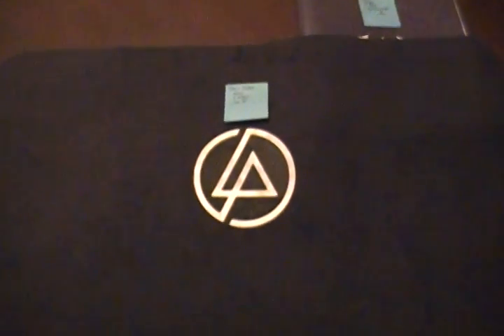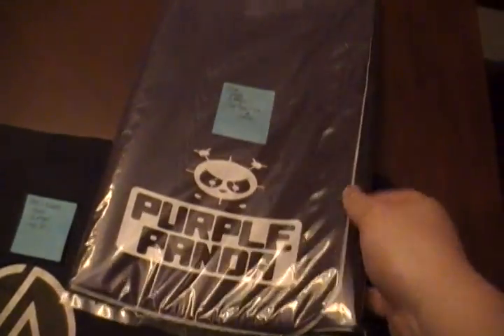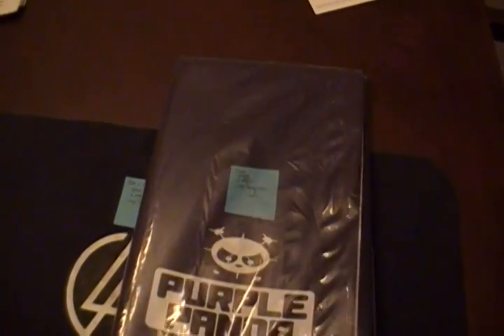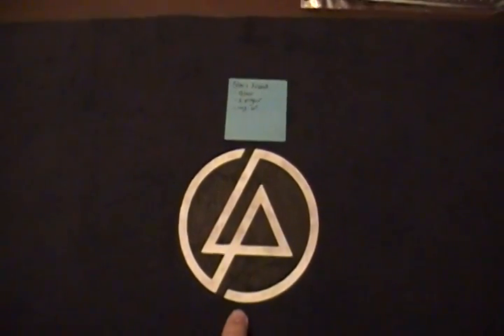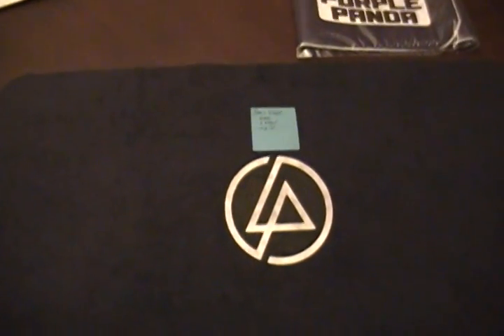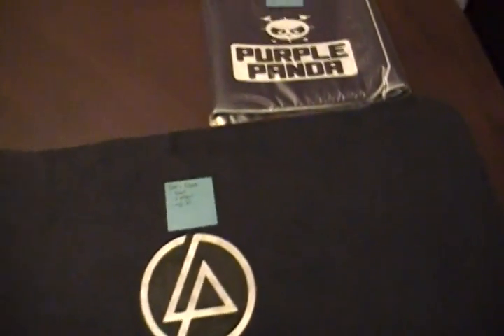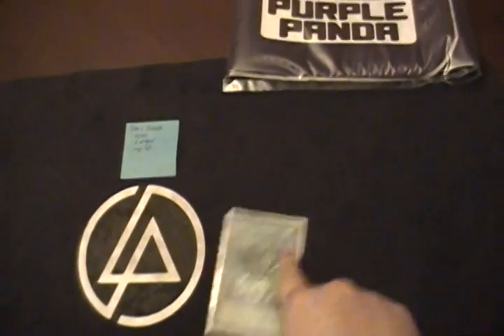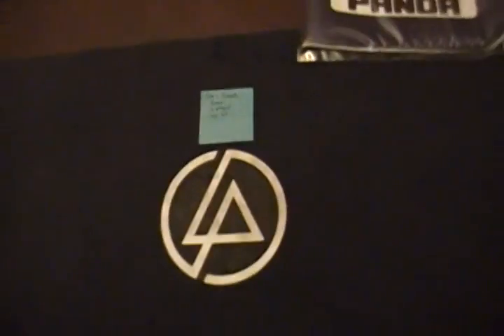Mats Going Out 1/12/11 (Black Color!)